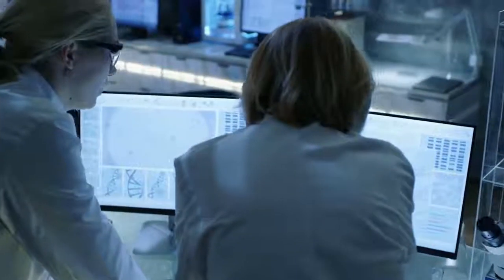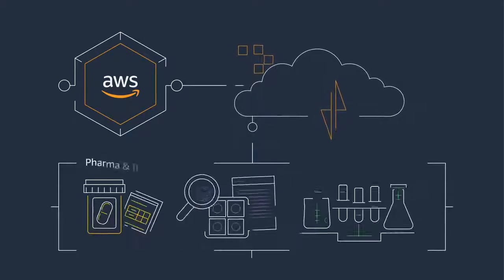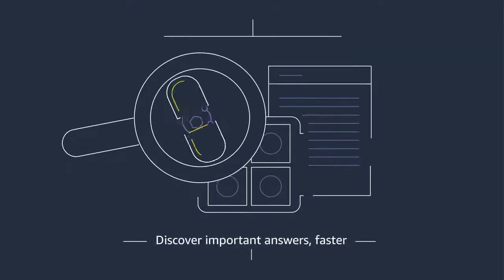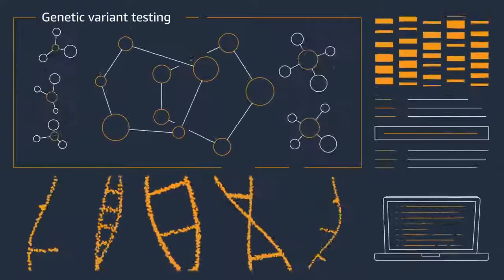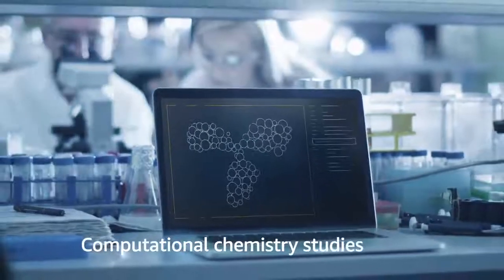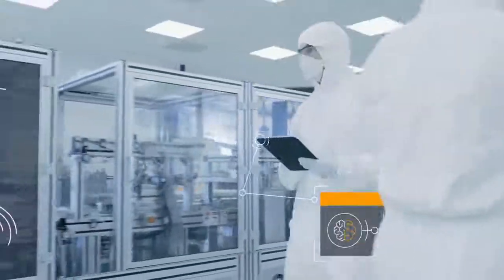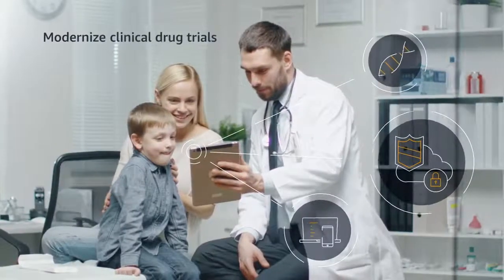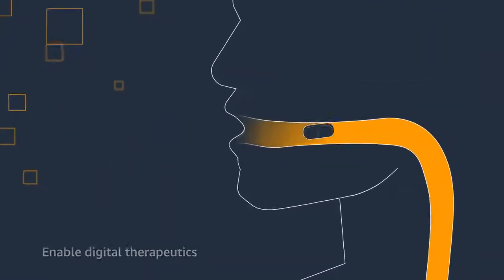DD_AWS for Life Sciences Innovation